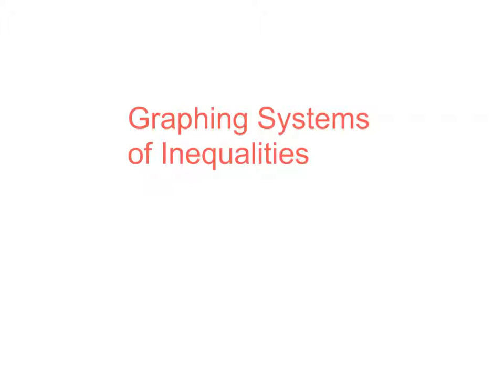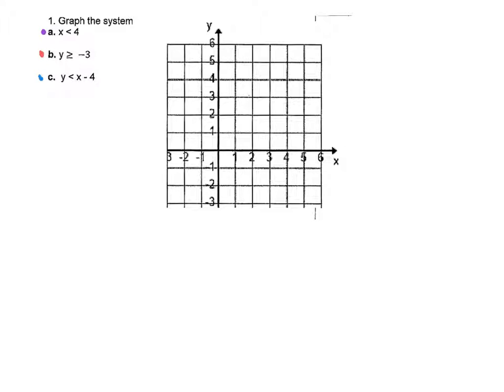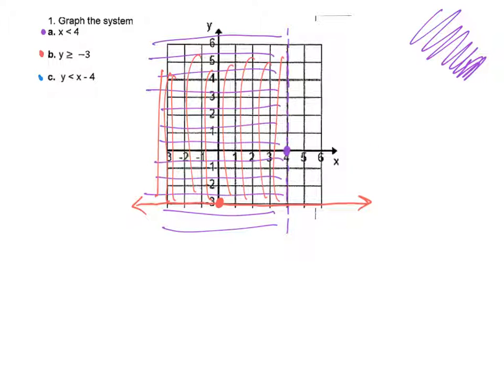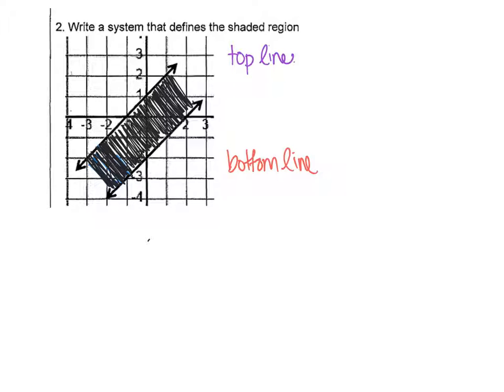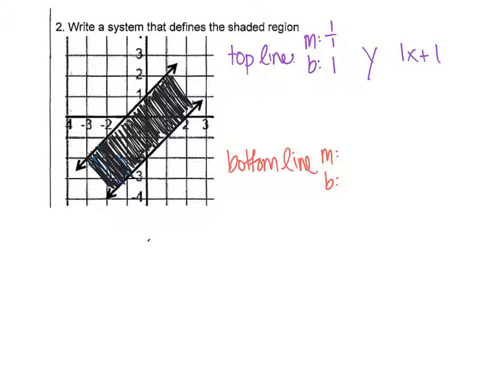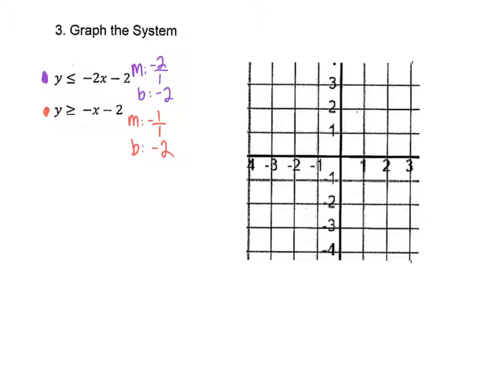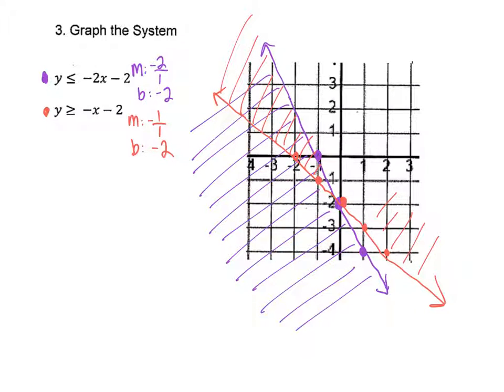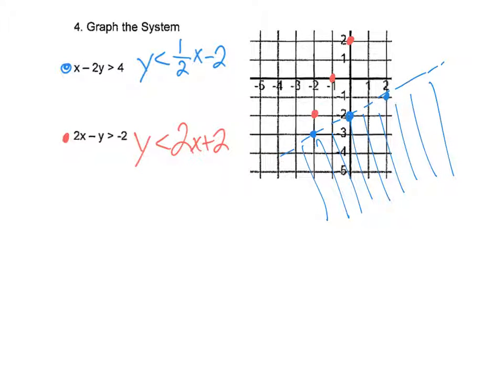Solving Systems of Linear Inequalities